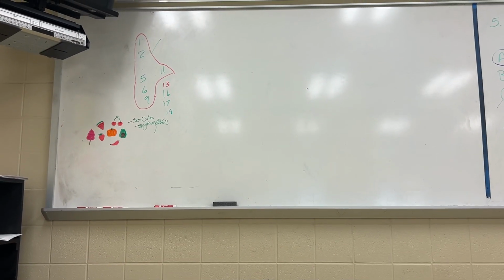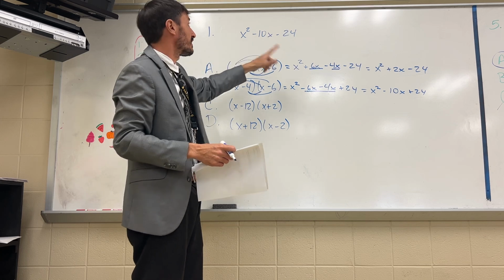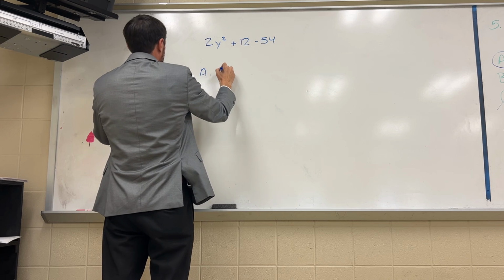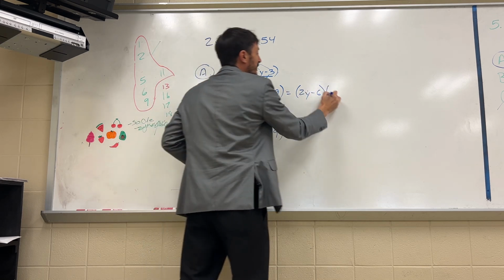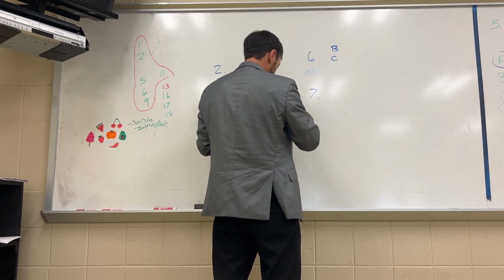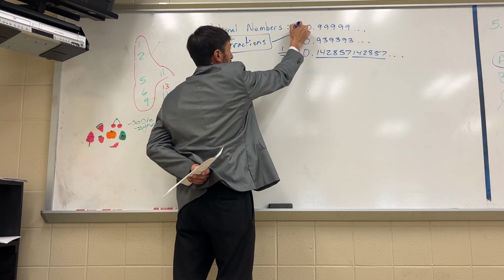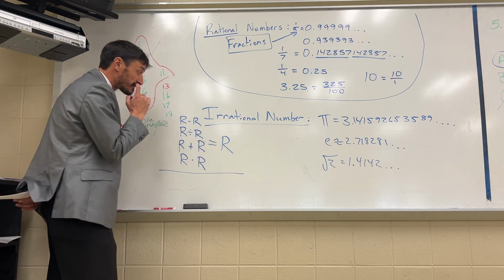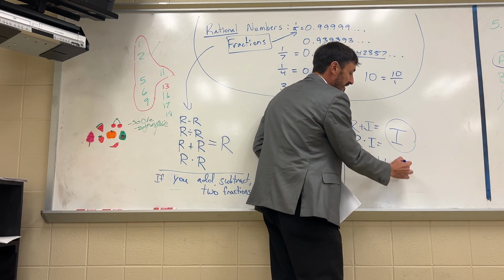Simplify/Factor/Rational Irrational Review